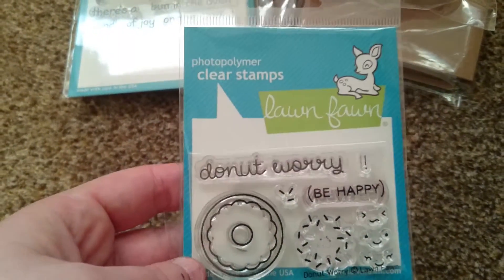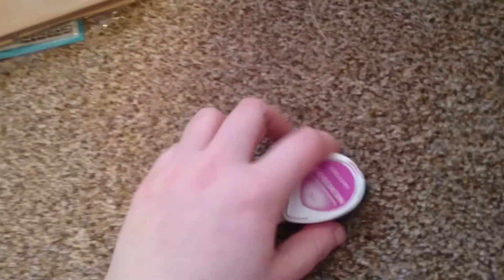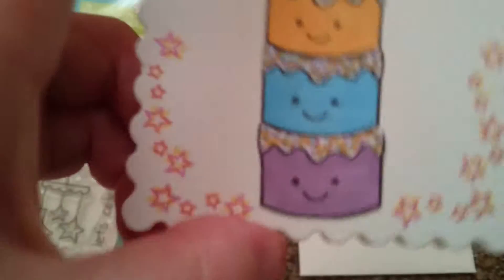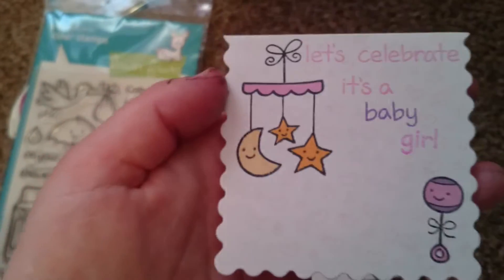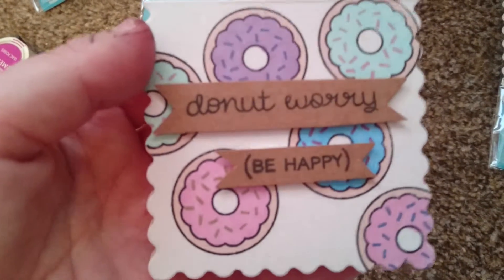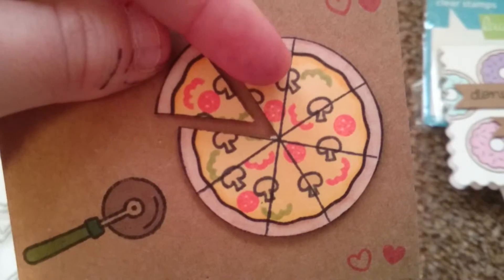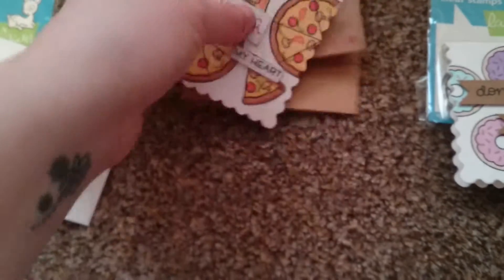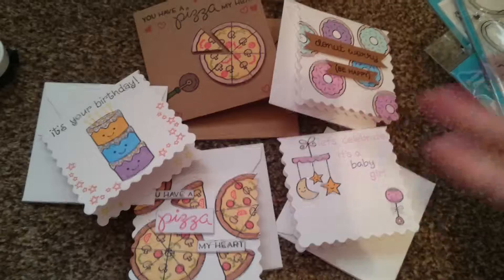Cards I've made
I used 3x3 card
Lawn fawn stamps
Pro markers
Memento inks
X